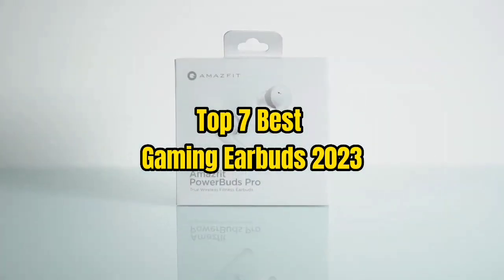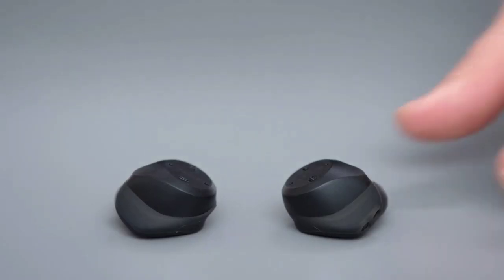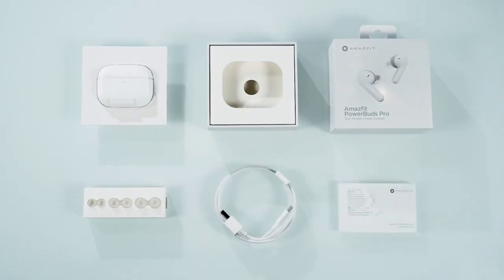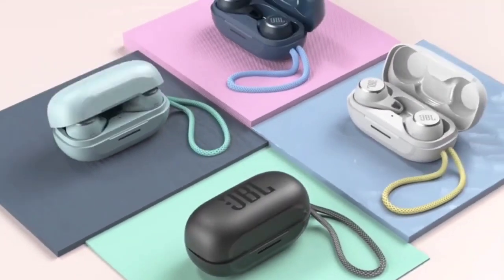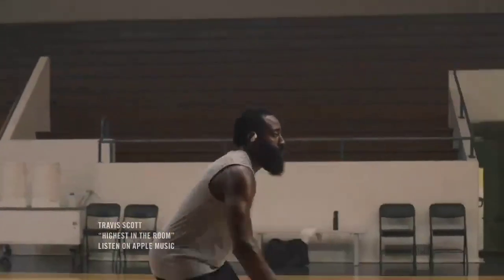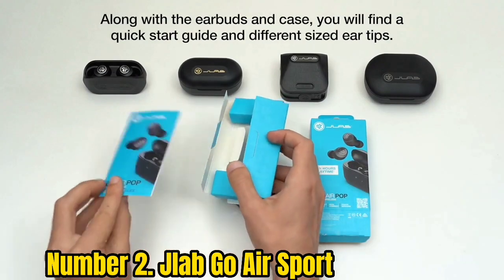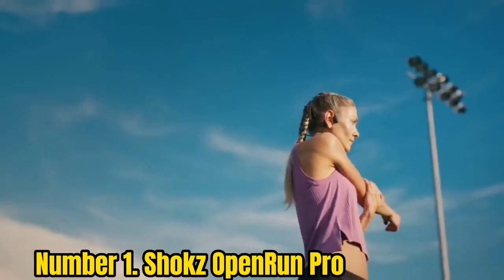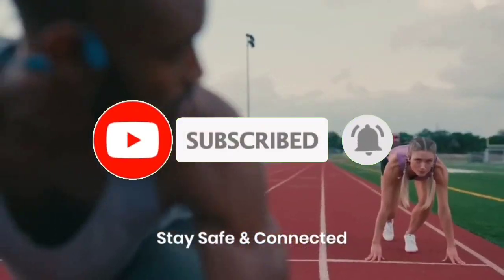Top 7 Best Gaming Earbuds 2023